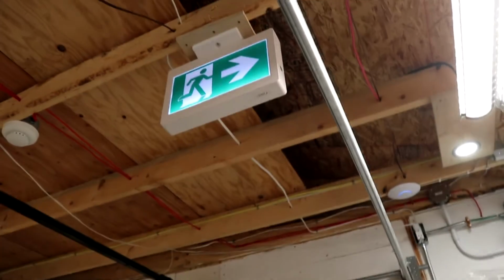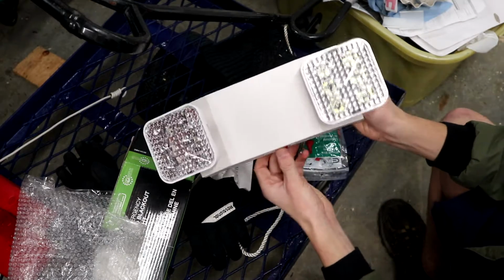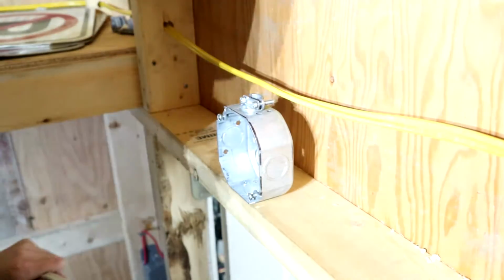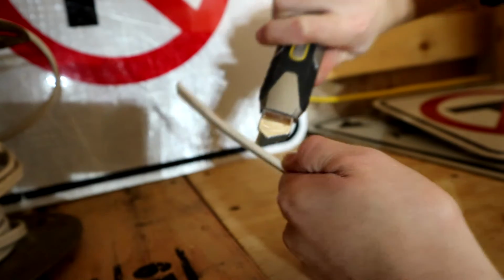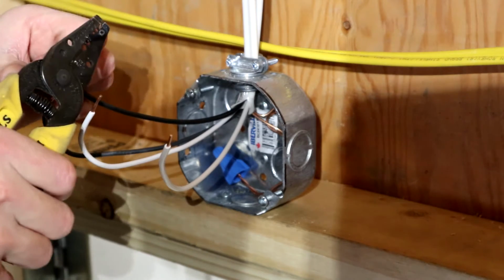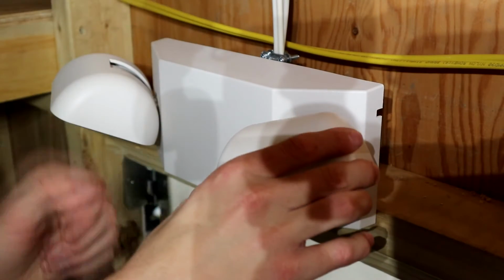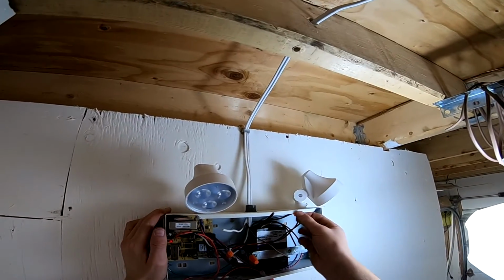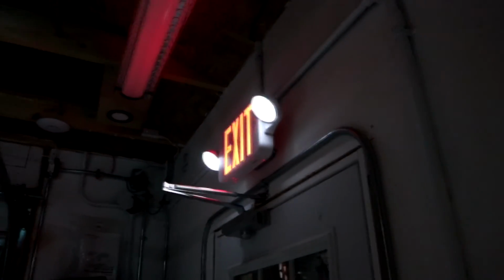Installing and wiring an emergency light